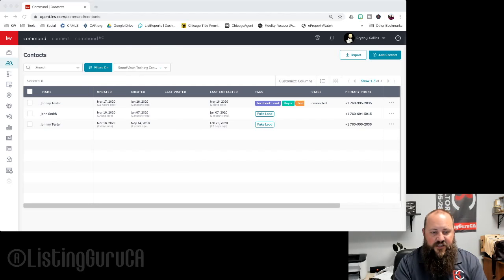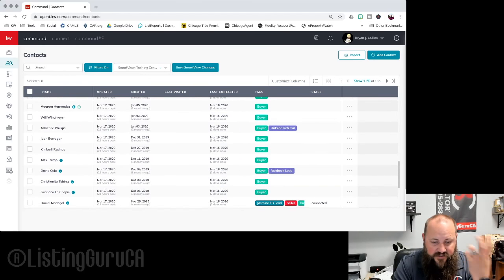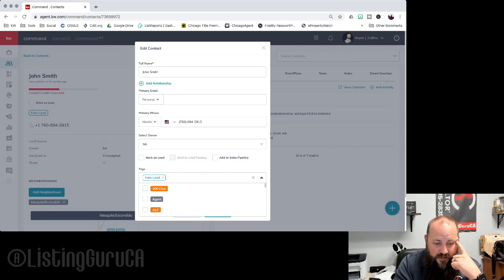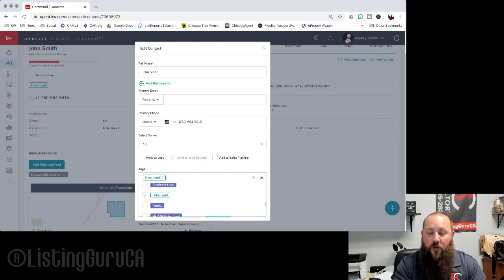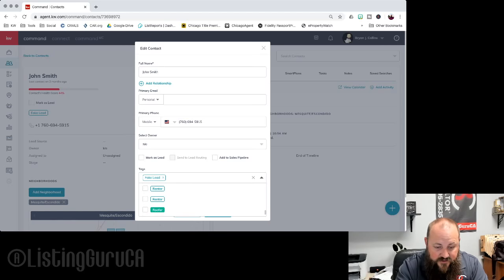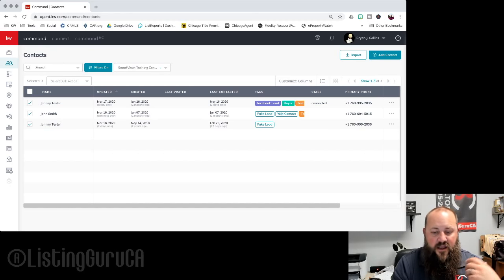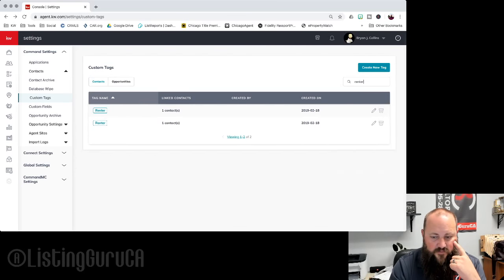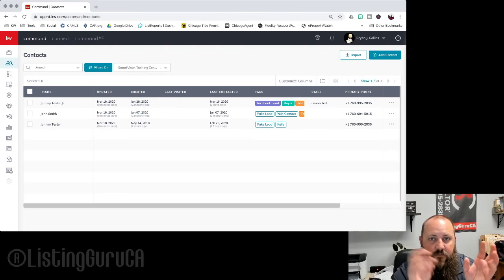KW Command - Tagging Contacts!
KW Command Tagging contacts how to add custom tags, delete custom tags and sort using the tags.

Home of KW COMMAND! Tech Training Tuesdays 10:00 am (PST)